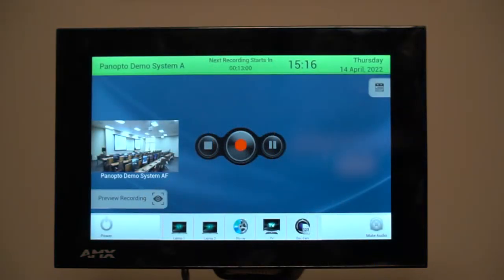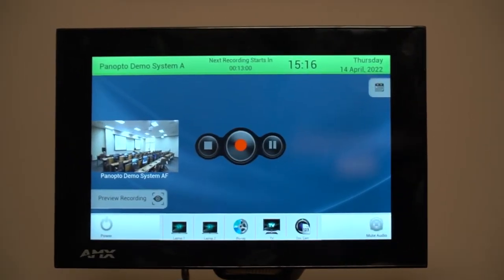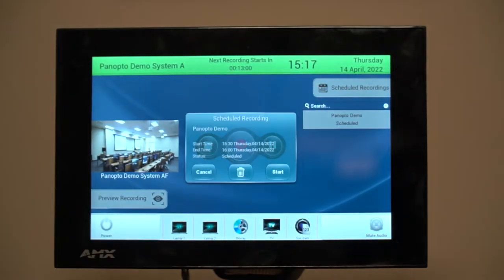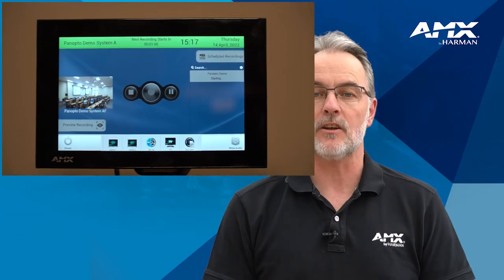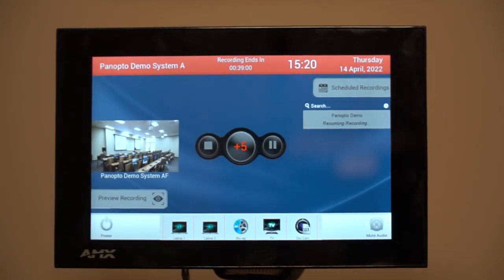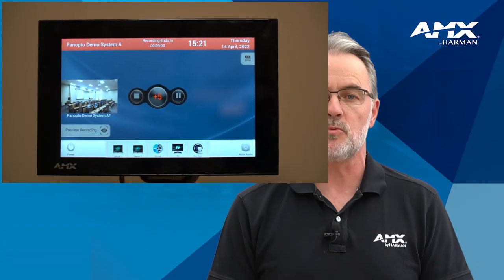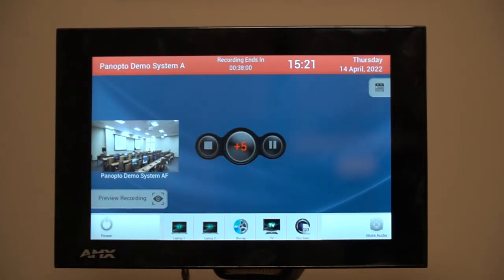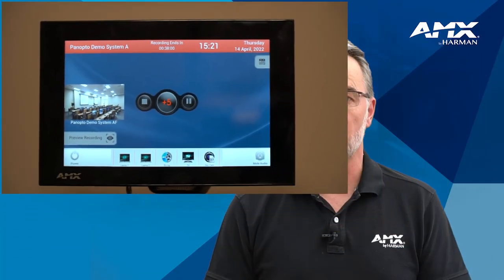AMX and Panopto: Seamlessly Integrated Video Management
Panopto has long been a leading provider of video management systems for higher education and AMX by HARMAN leads the way in technology control. Now, an AMX control module allows the Panopto video management solution to seamlessly integrate into the AMX control environment. Adam Findlay, AMX Video & Control Application Engineering Manager, demonstrates. and learn more about AMX and Panopto

You can learn more through your AMX or HARMAN Professional representative or visit this form to provide your details and a solutions expert will contact you.